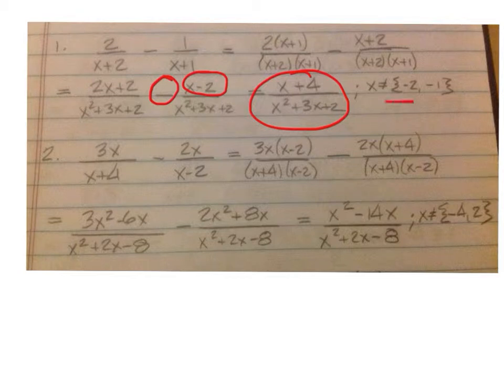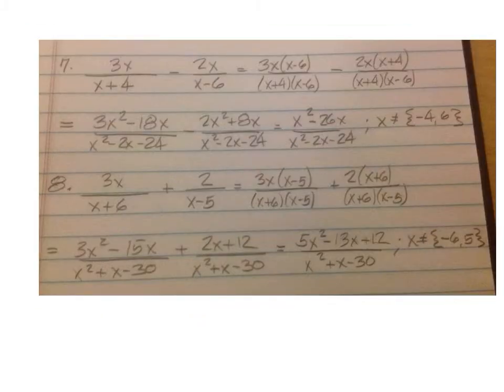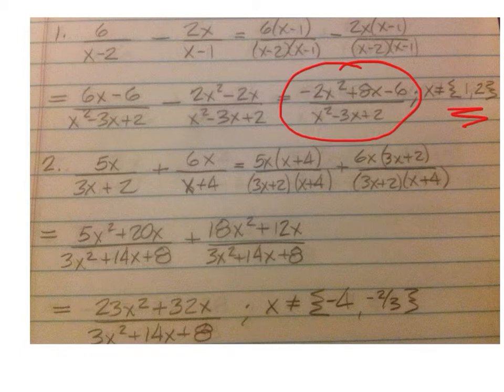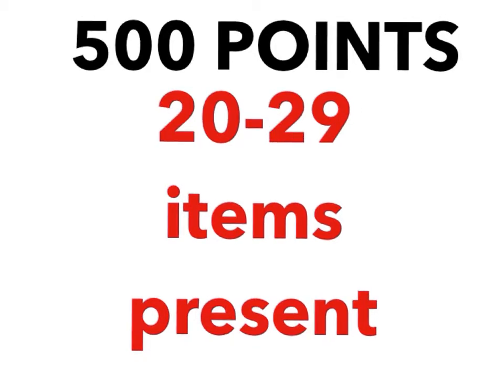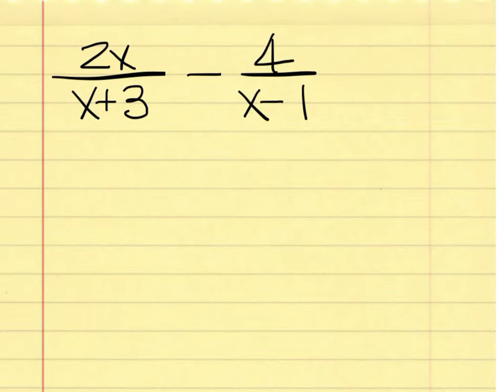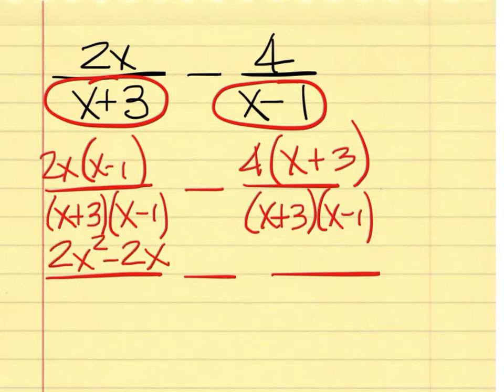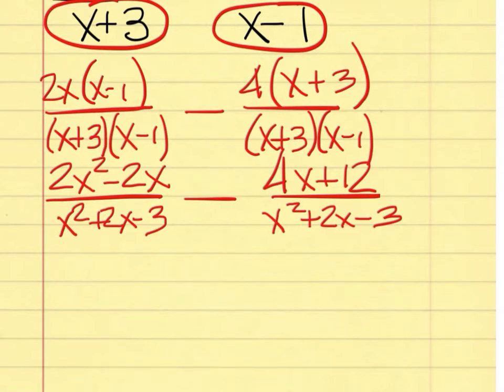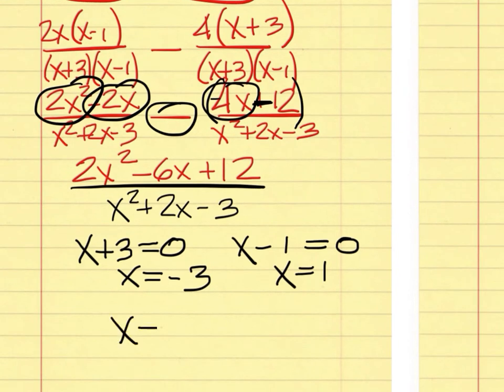2nd Period March 7, 2014